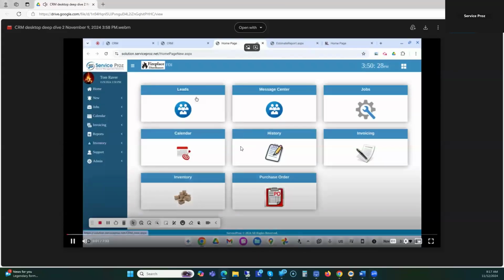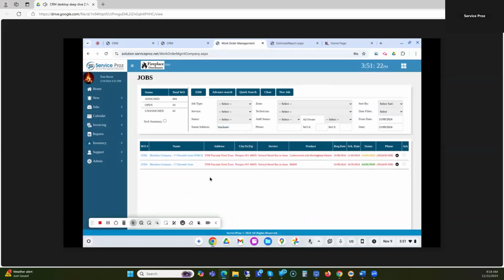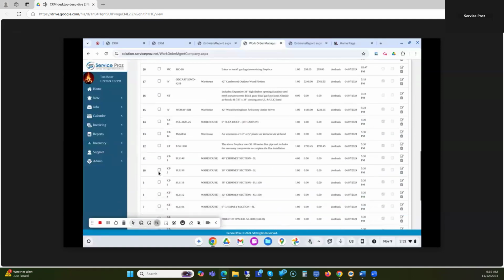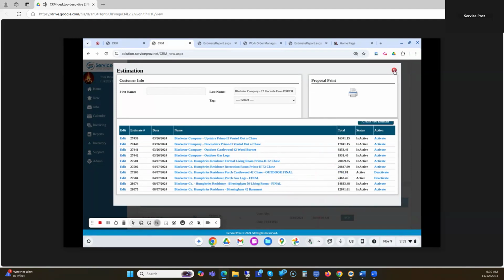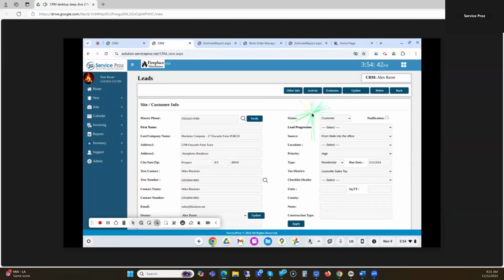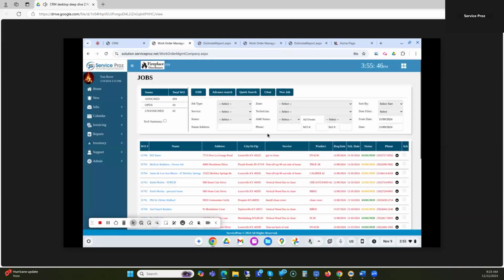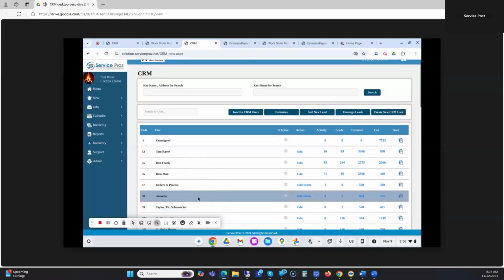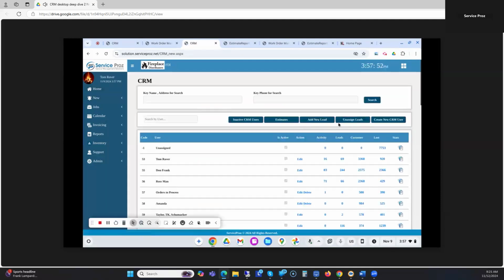CRM Leads Import Modules. Multiple Proposals Detail and Summary . Job creation from Proposals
CRM Leads Import Modules. Multiple Proposals Detail and Summary  Multiple People on one Proposal as well as Job creation from Proposals.